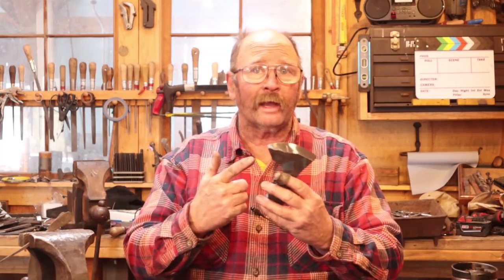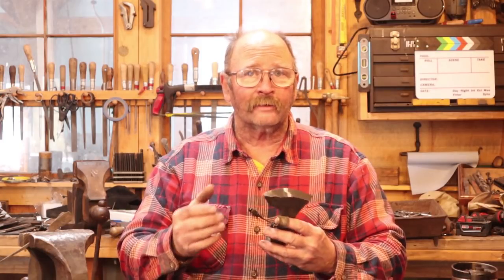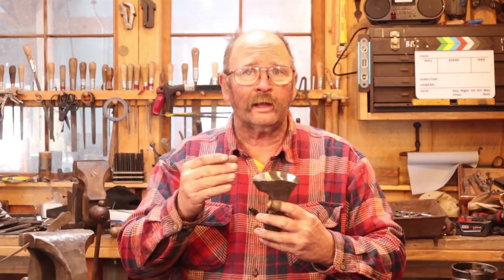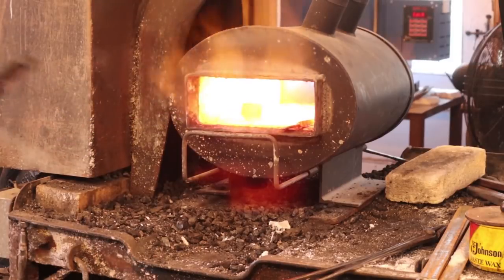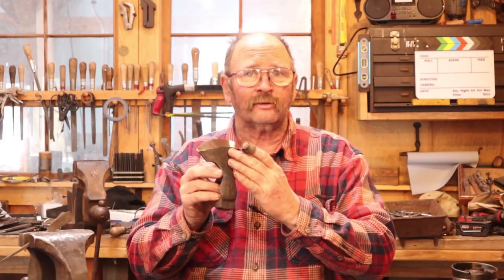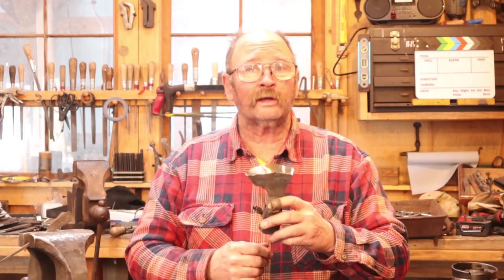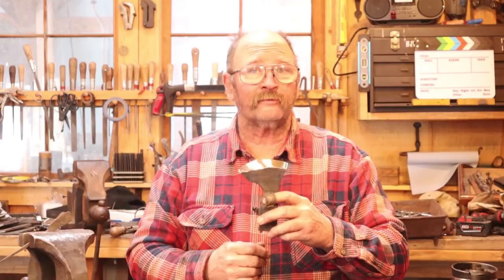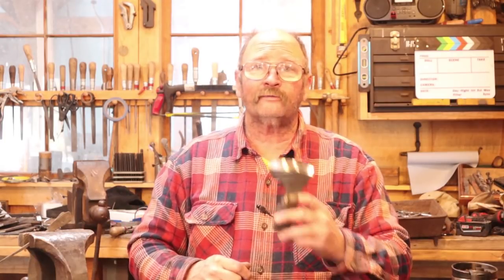He who would a good edge win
Old saying are quite common in the world of blacksmithing.  In this case the saying "He who would a good edge win, must forge thick and grind thin" is a good example.  But what exact.y does it mean?